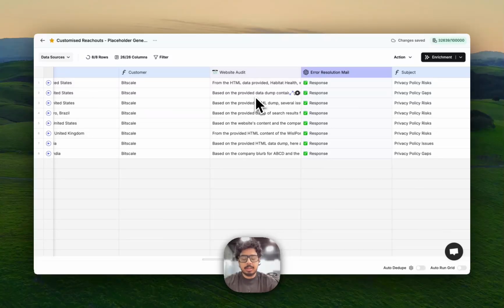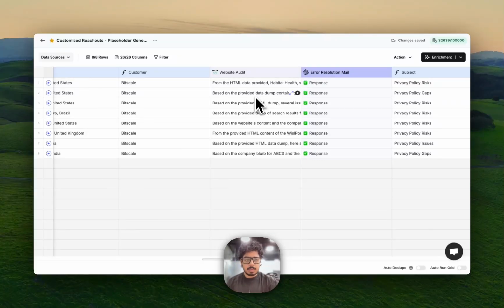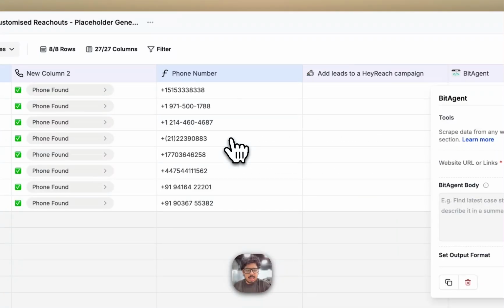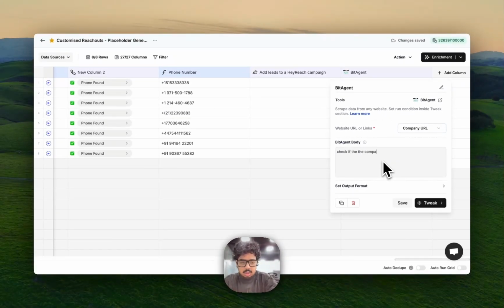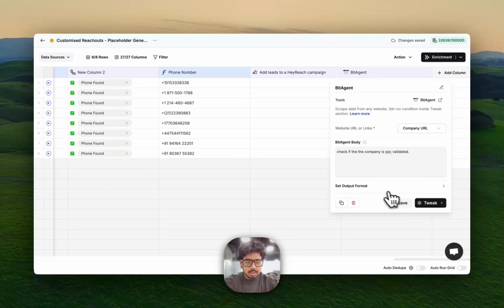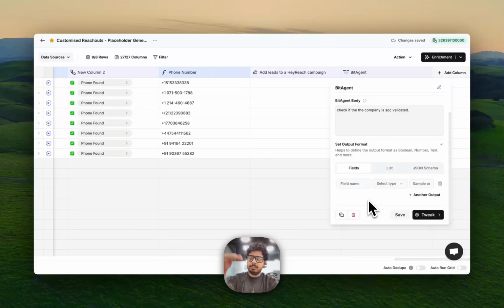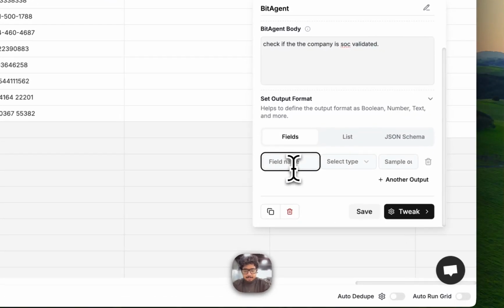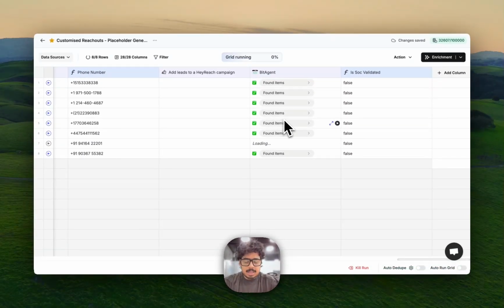Do live web scrape and research using Bitagent